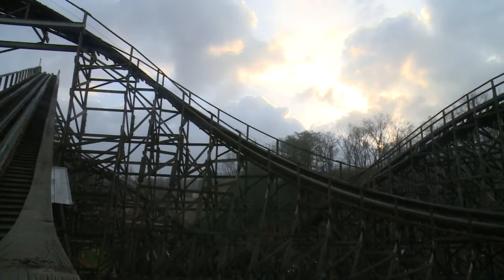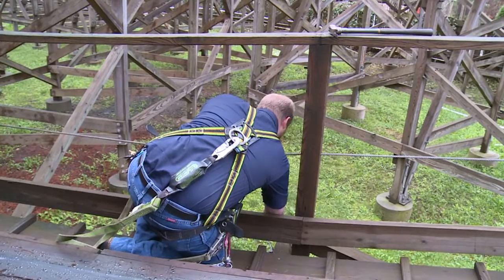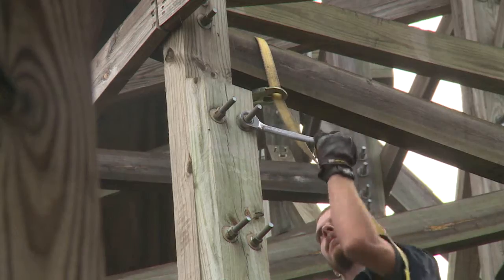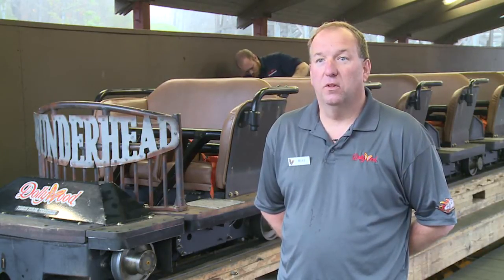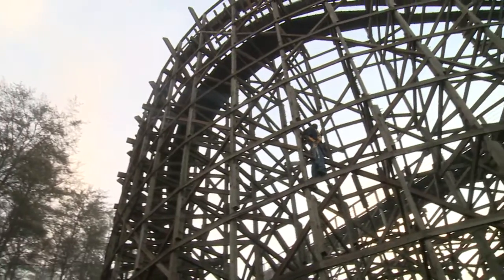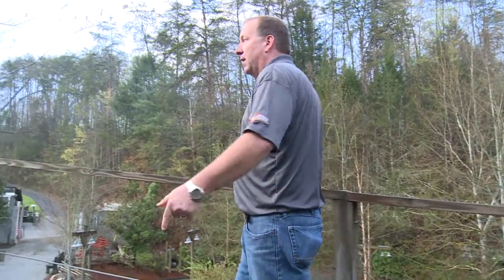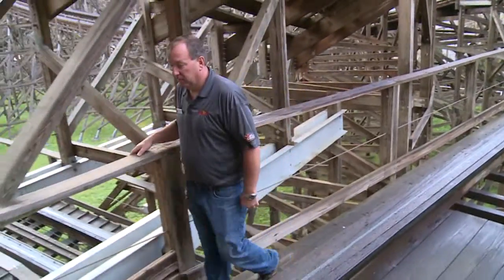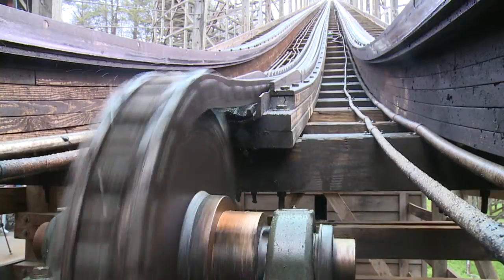Dollywood inspects roller coasters daily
What does it take to get the Thunderhead rolling every day?